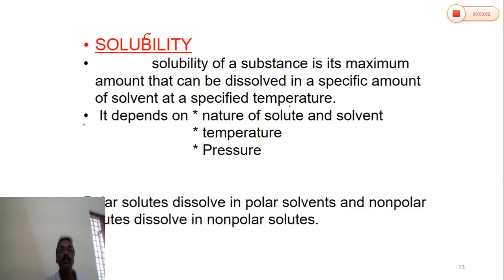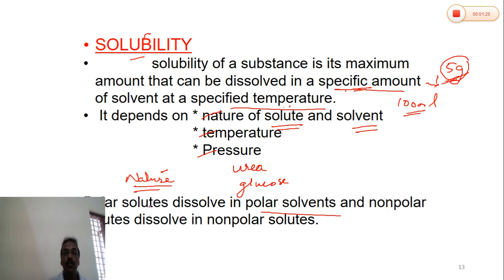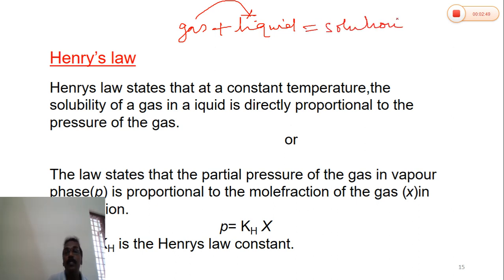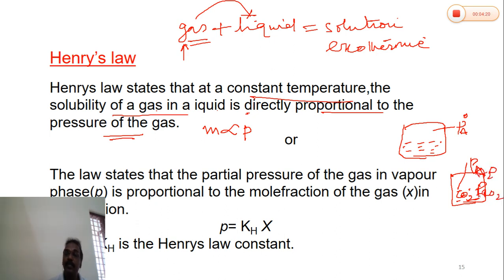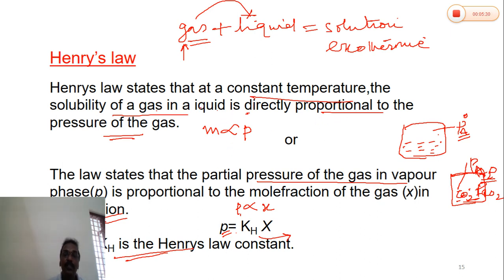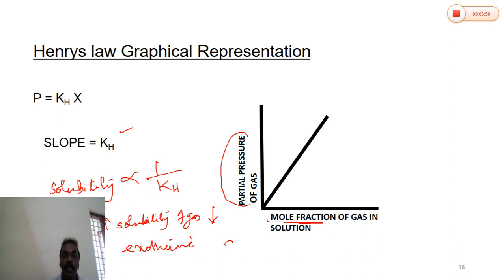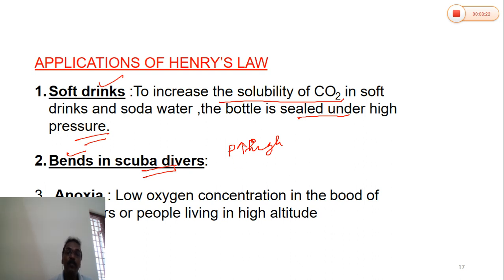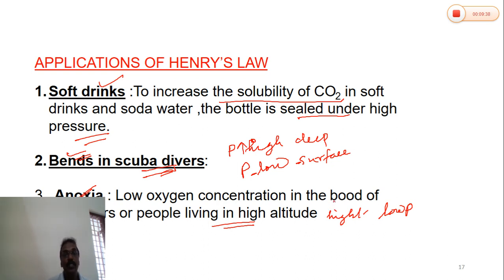CBSE Class 12 Chemistry ( रसायन विज्ञान ) - Solubility and Henrys law ( घुलनशीलता और हेनरी का नियम )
Solubility and Henrys law ( घुलनशीलता और हेनरी का नियम )